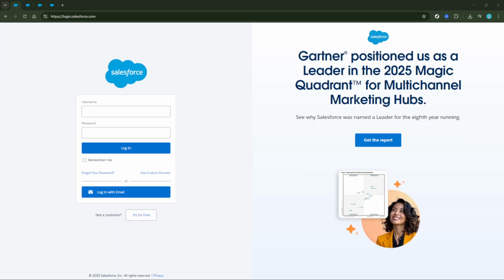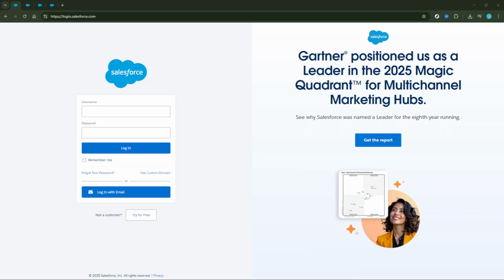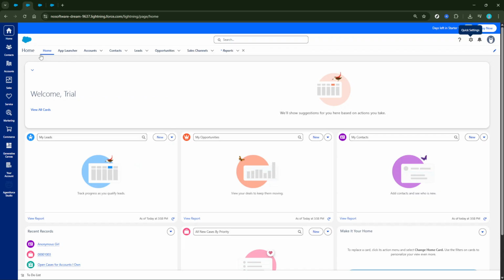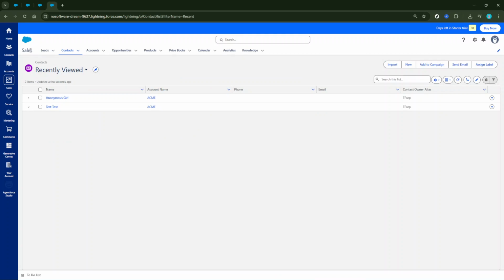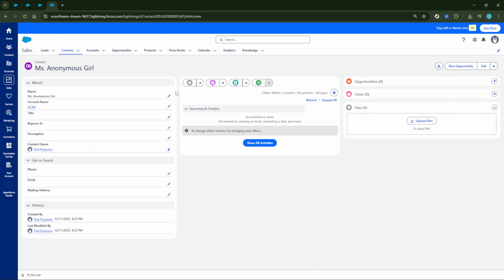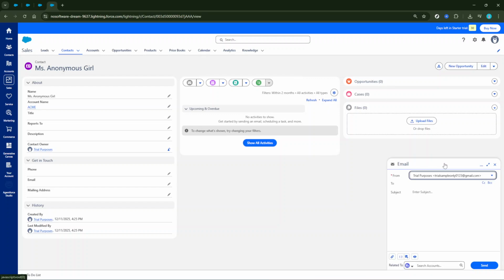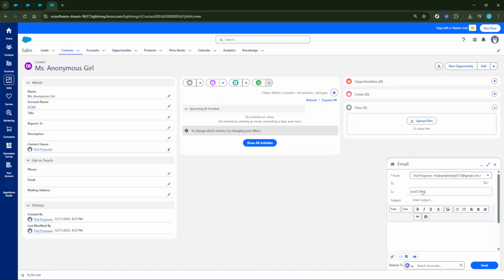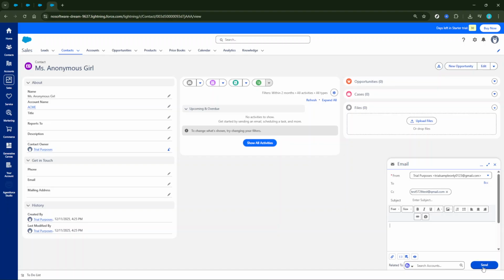How To Add Cc In Email Template Salesforce [2025 Guide]